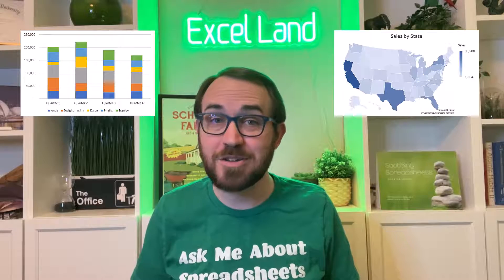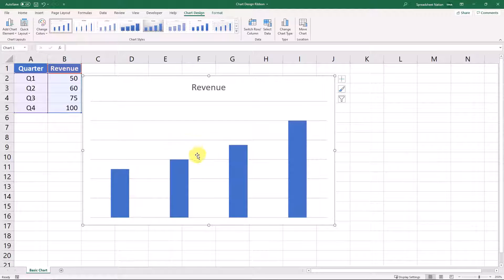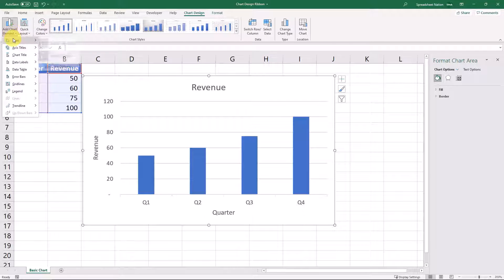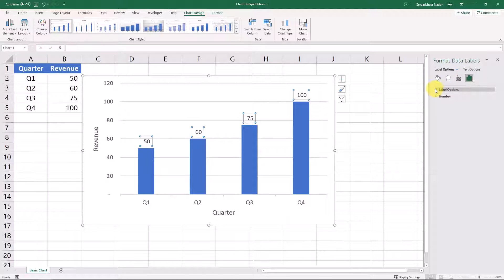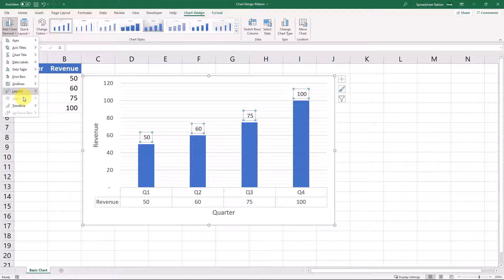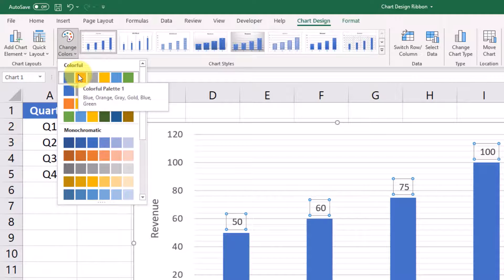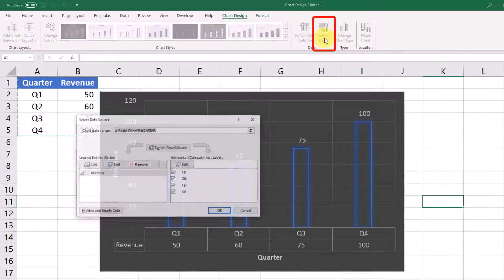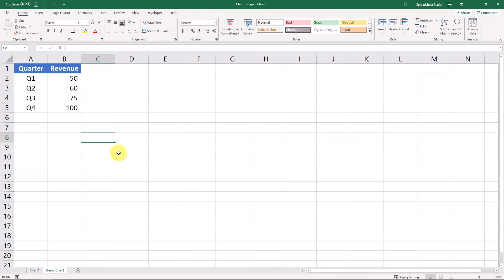Excel Chart Series Part 2: Chart Design Ribbon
All about the Chart Design ribbon. This ribbon appears when you select a chart and has all the settings to design the chart that you want.

Use this ribbon to add titles, change labels, apply pre-formatted styles, and much more!

To download the file that I'm working in and follow along, go